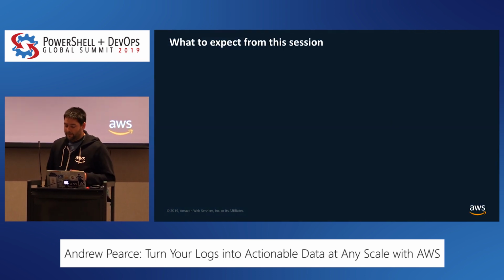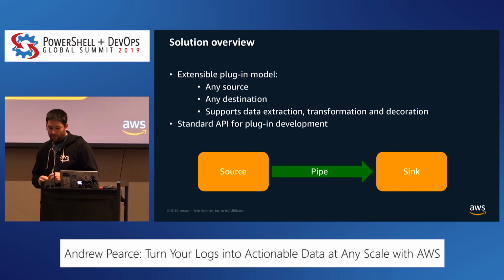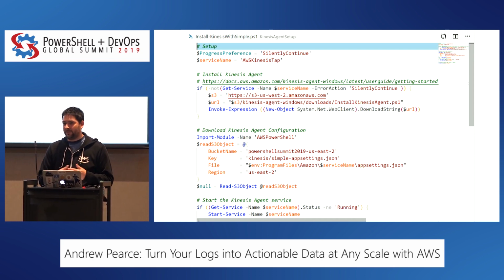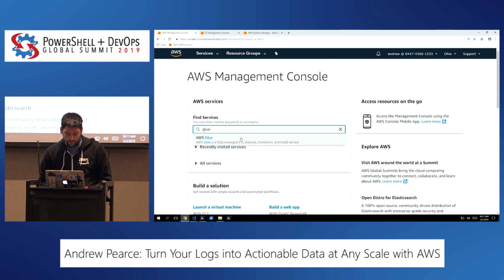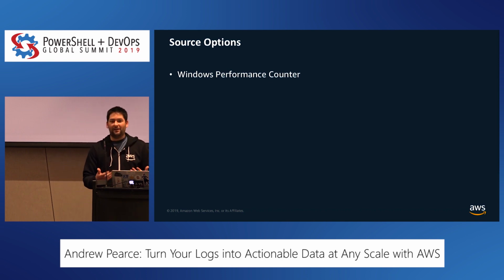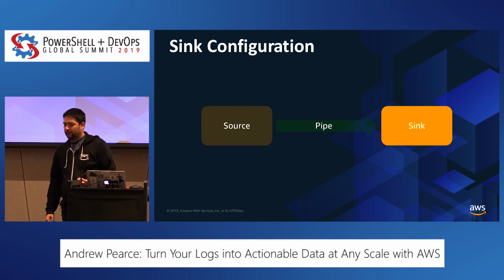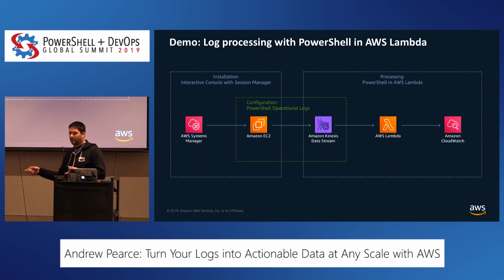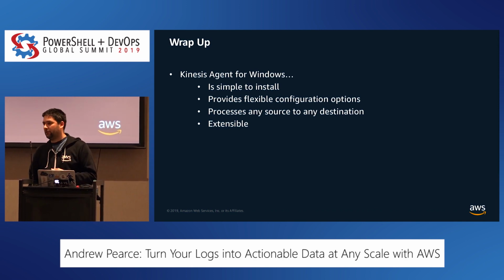PowerShell+ 2019 - Turn your logs into actionable data at any scale with AWS by Andrew Pearce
As Enterprises move towards disposable infrastructure, application and platform logs can often be forgotten or lost entirely as servers are replaced. These logs can be an incredible source of information for improving the understanding of your application, troubleshooting application issues, or for triggering external processes such as auto-remediation tasks. However if not captured, this key information is lost as servers are retired or replaced. In this session you will learn how to take action as we use PowerShell and AWS to build a near real-time, serverless data processing platform.